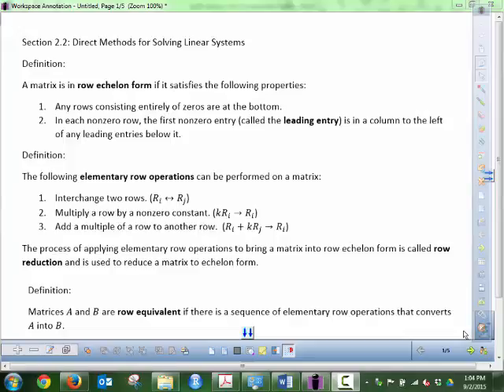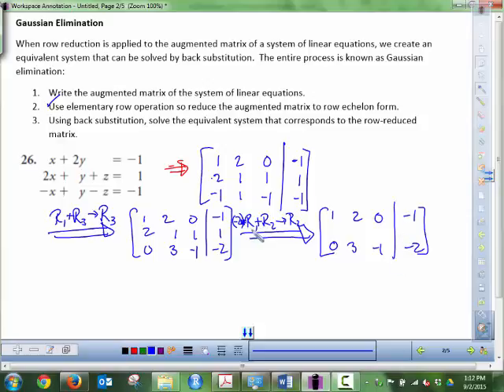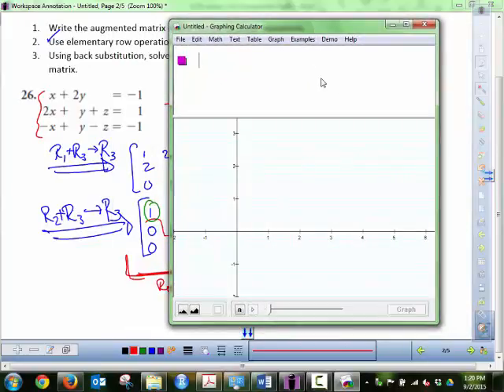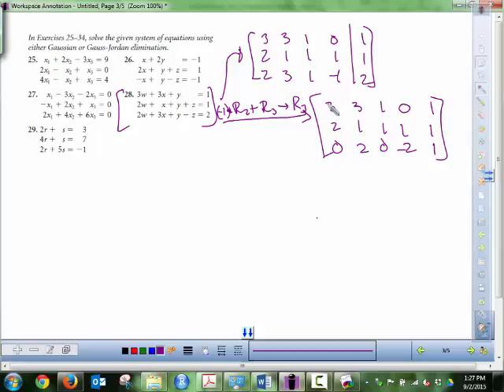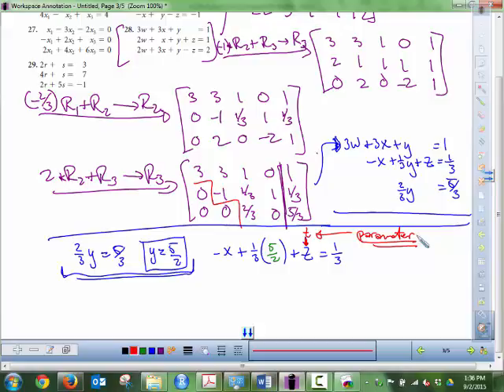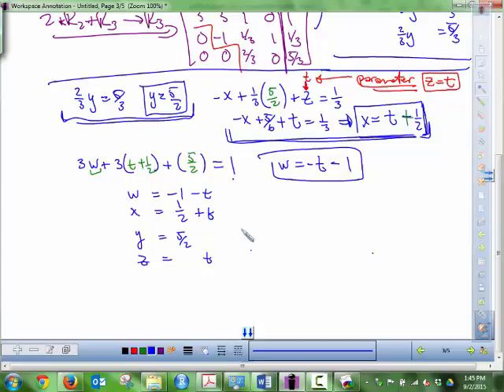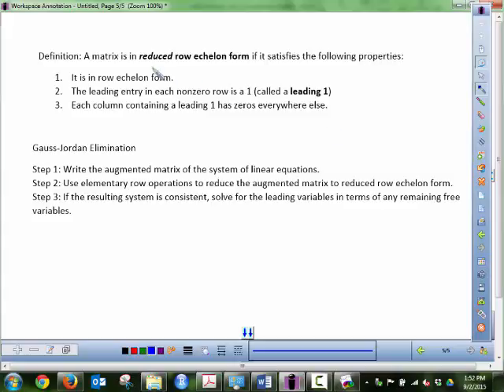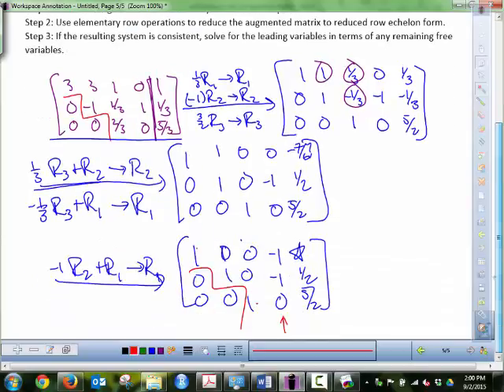Math270 Linear Algebra Lecture 9/2/2015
Reduced Row Echelon Form